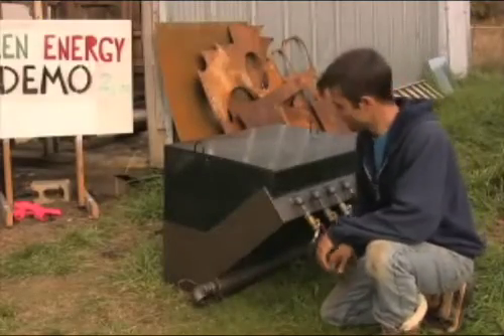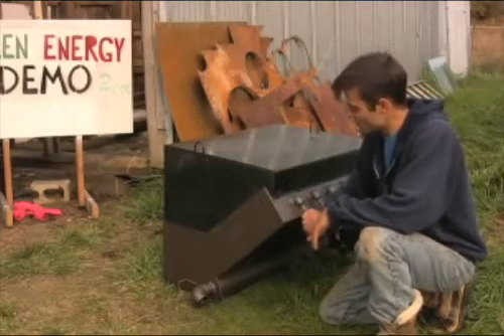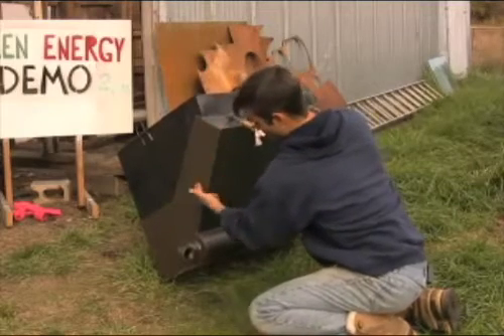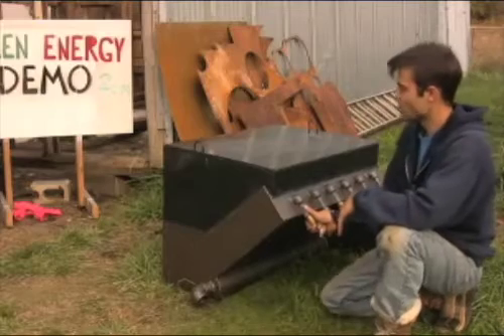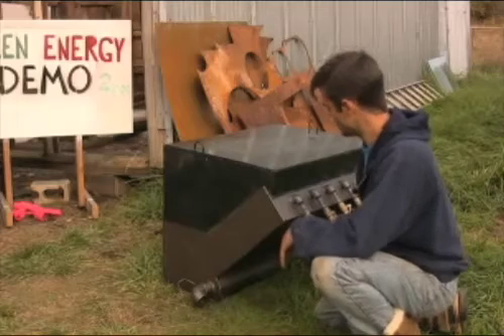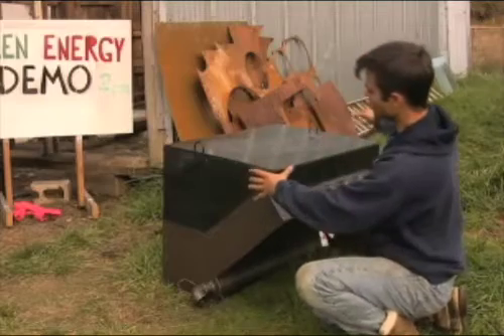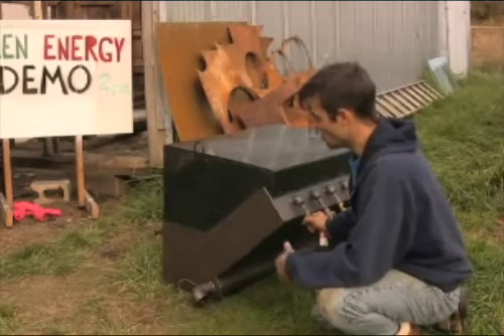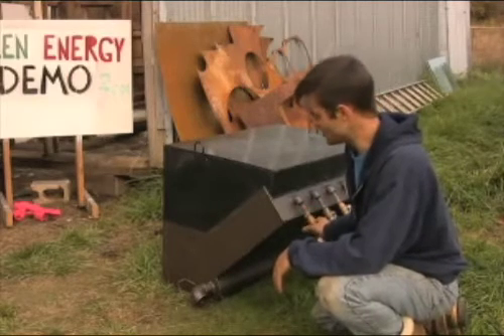Compact Gasifier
Meet ABE. He is a compact Gasifier. He makes renewable energy from wood waste through a process called wood gasification.